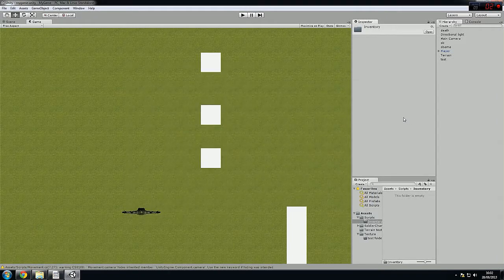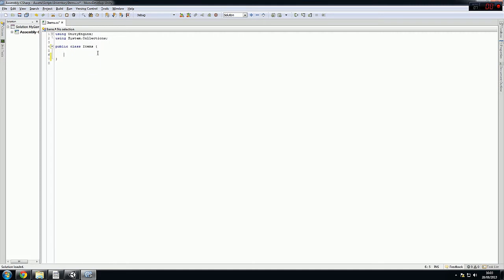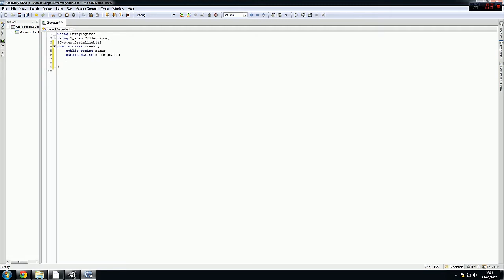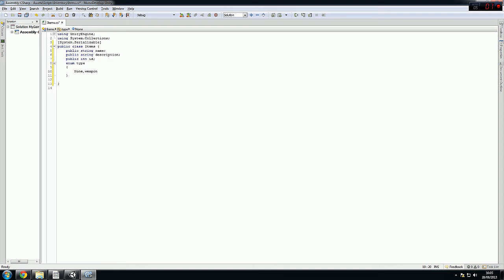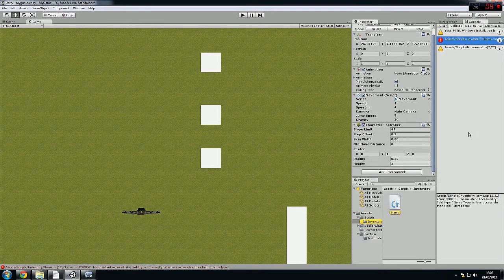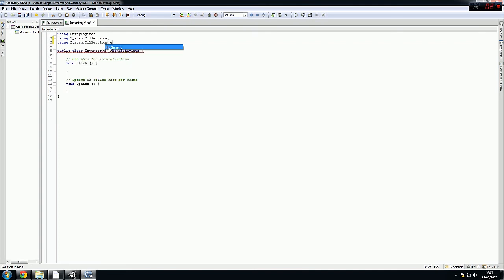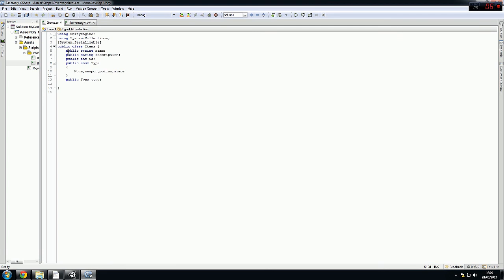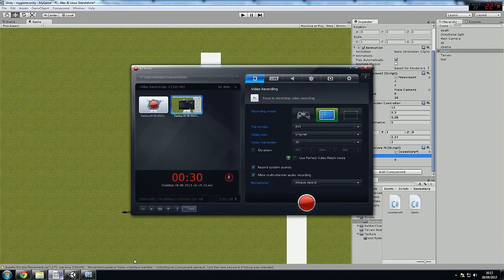Unity inventory C# tutorial part 1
if you want a more detailed video please ask